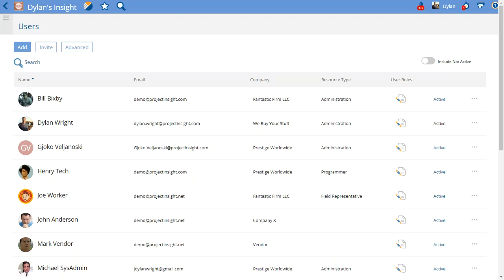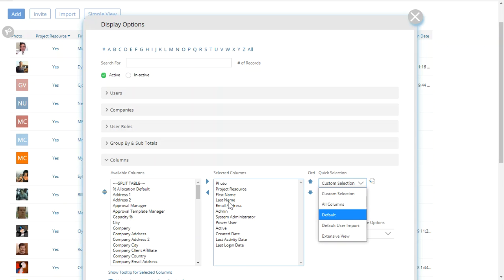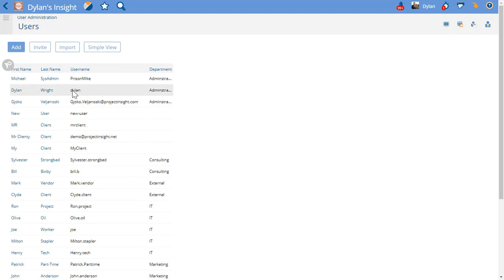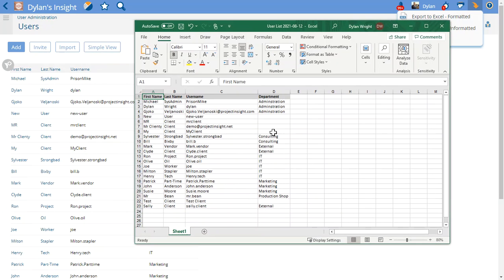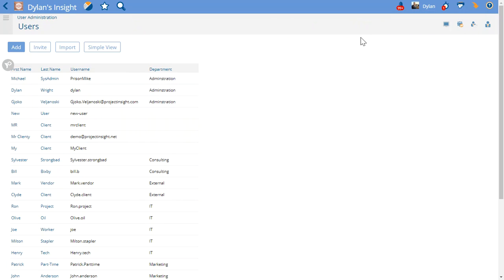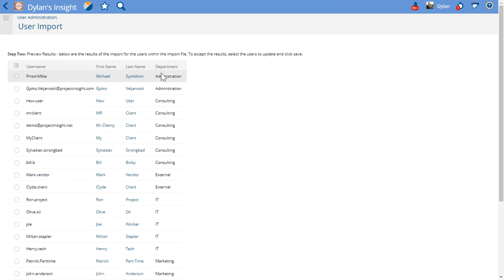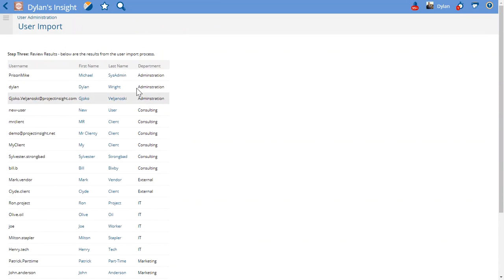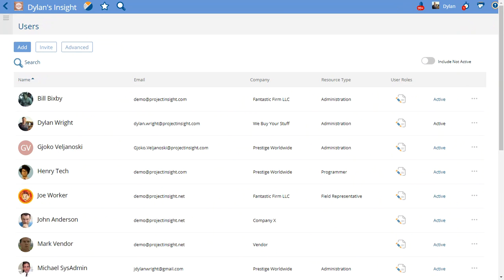OLD VIDEO - User Admin - How to Bulk Update User Info